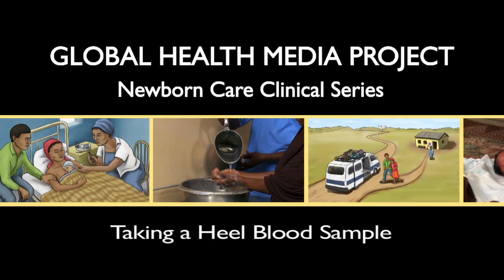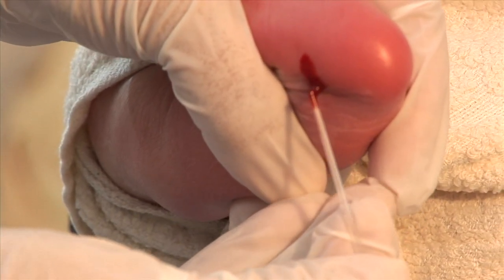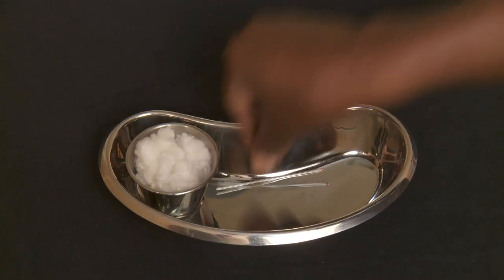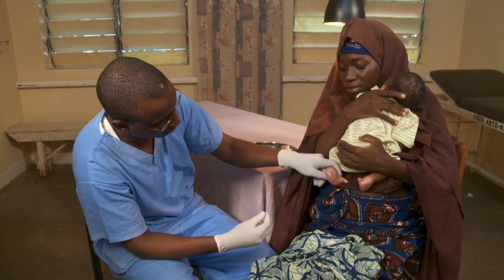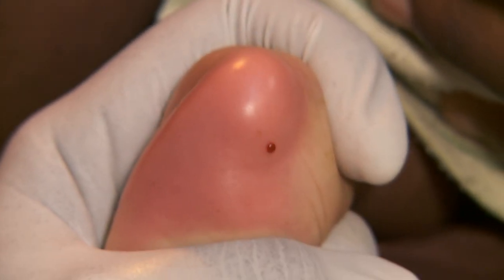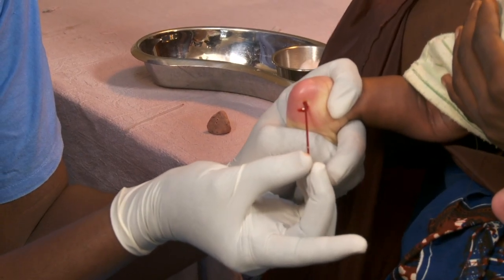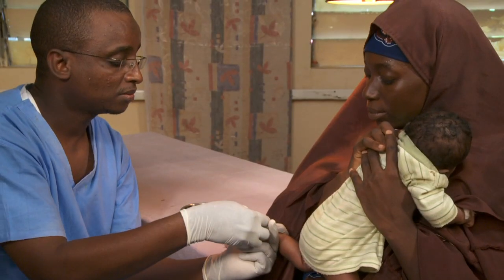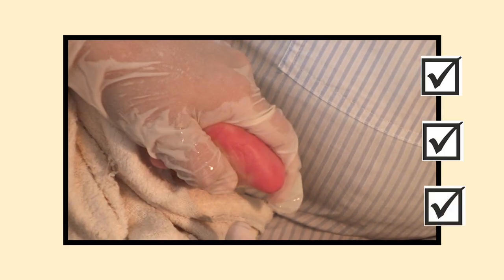Newborn Care Series: Taking a Heel Blood Sample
This film shows how to take a small sample of blood for lab tests from the side of the heel of a baby.

The intended audience is frontline health workers in the developing world. This video was produced by Global Health Media Project with support from USAID/MCHIP.